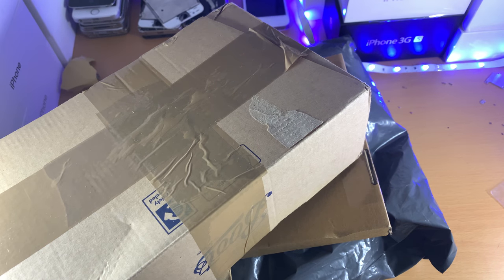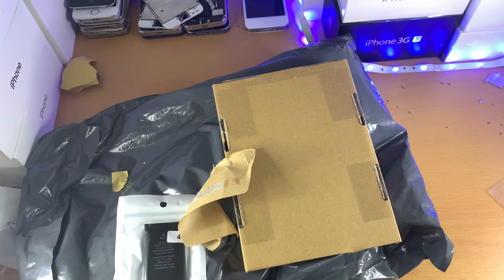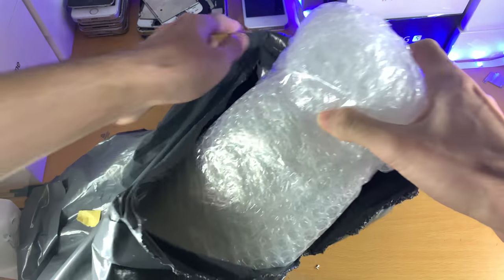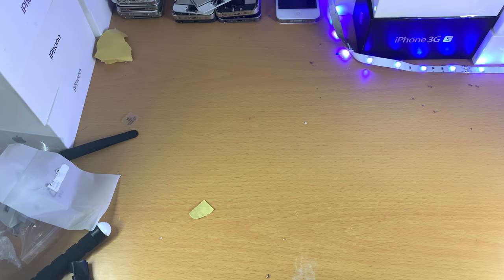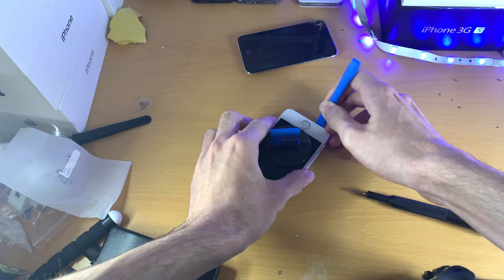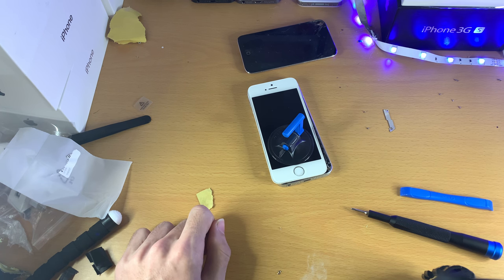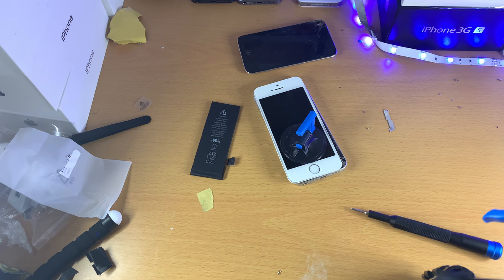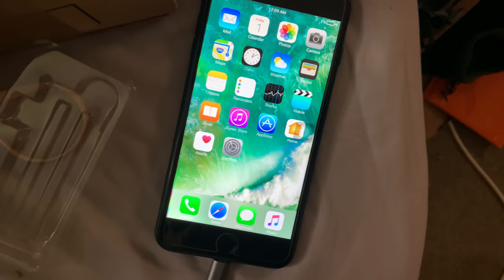EVERYTHING I unbox in this video is a SCAM!